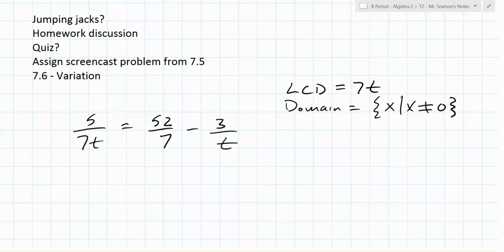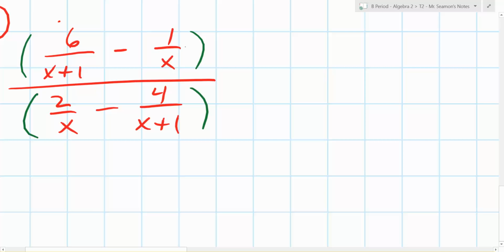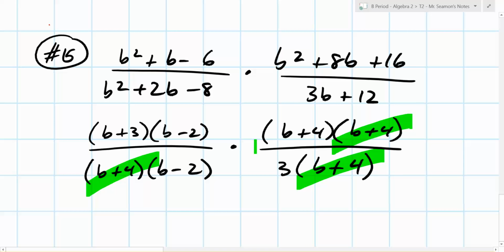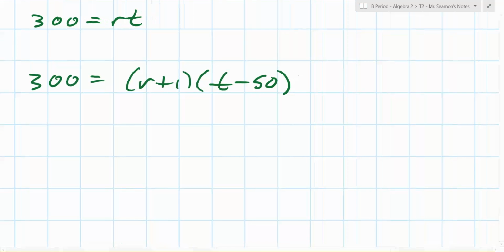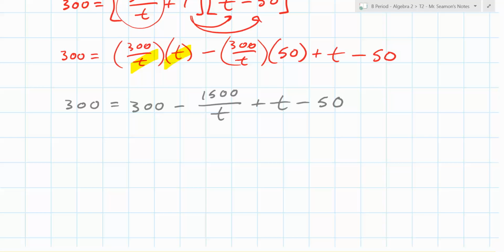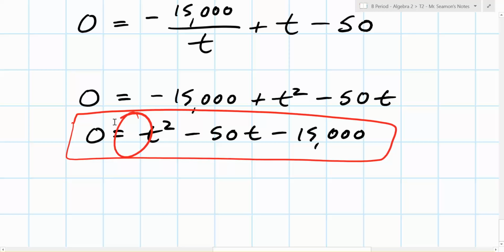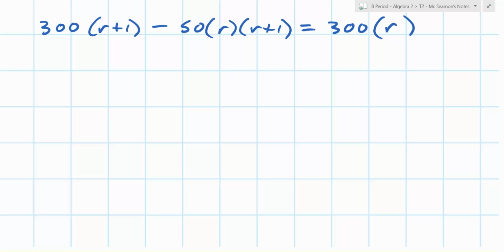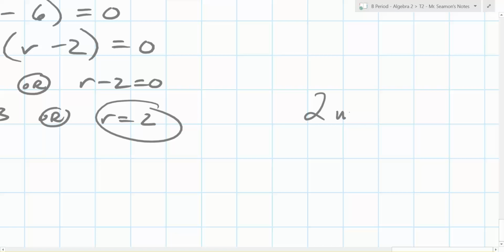B Period - Algebra 2 - 1/16/15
Applications of rational functions.